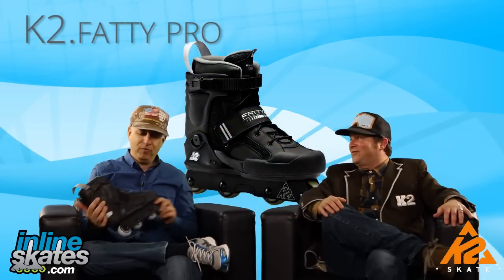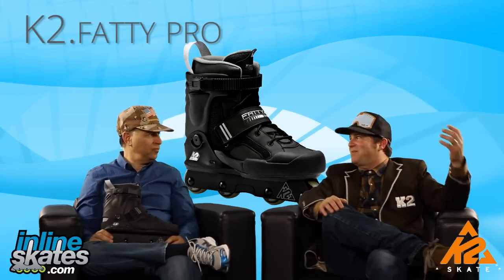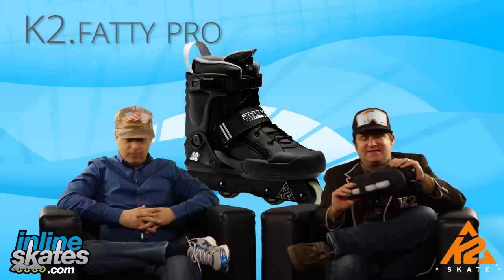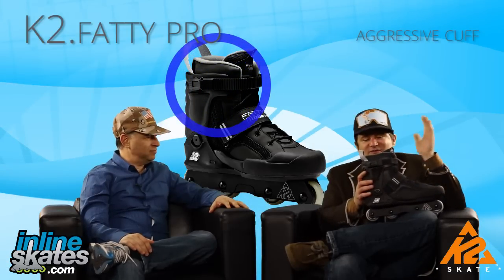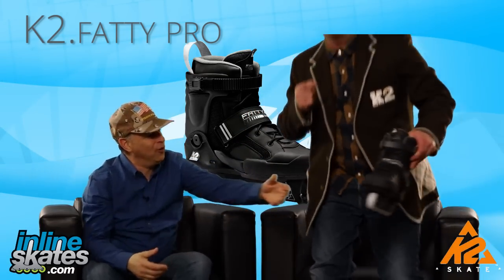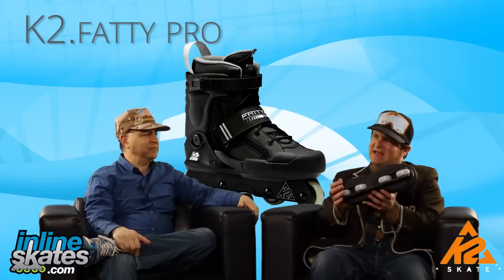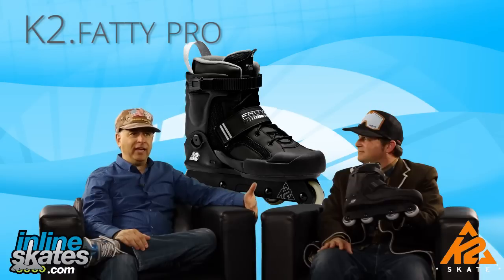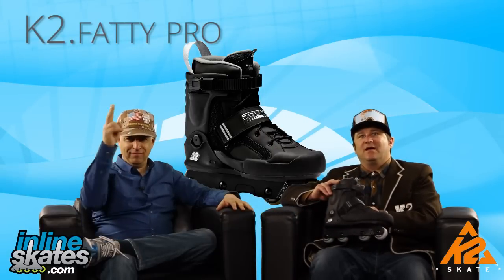2014 K2 Fatty Pro Aggressive Inline Skate Overview by INLINESKATES.COM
K2 has designed their aggressive skates to destroy parks, pipes, rails and ledges. The K2 Fatty Pro is no exception and has been street tested and are proven to take a beating. These skates feature UFS Compatibility which allows any frame to fit on these boots and allow the frames to take any beating you throw its way. They feature a Classic cuff which gives you the maximum amount of support that you desire and the Original Softboot makes the Fatty Pro a very comfortable boot that will have you spending more time in them. A speed controlling royal insert has been added into the K2 Fatty Pro and these skates are designed for the street/vert skaters who look for value as much as high performance.